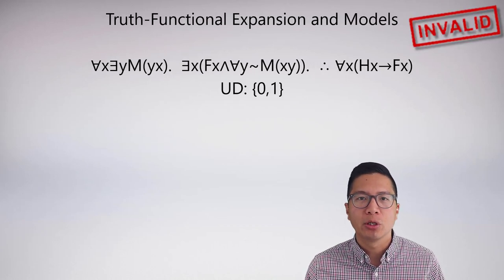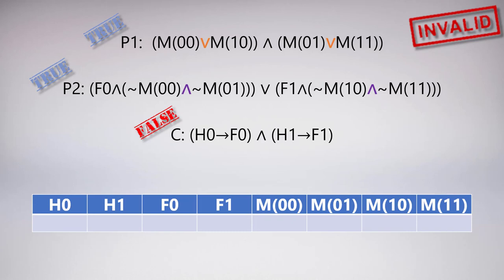Lecture: Unit 9 Lecture 6 Multi-Place Truth-Functional Expansion